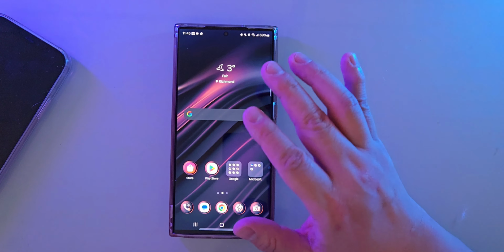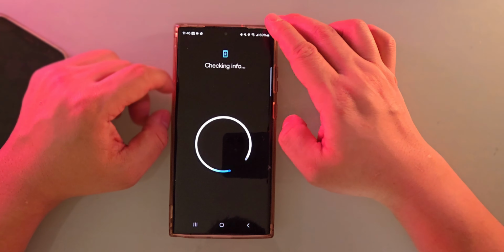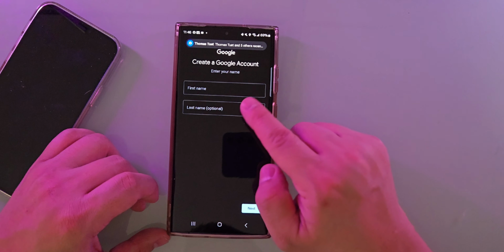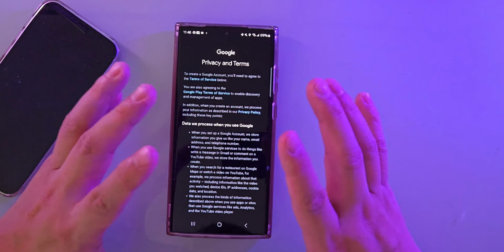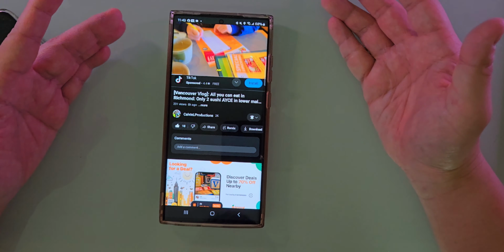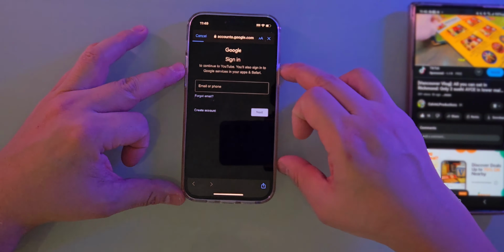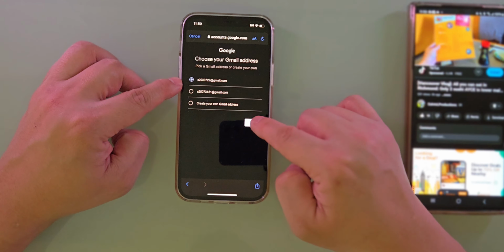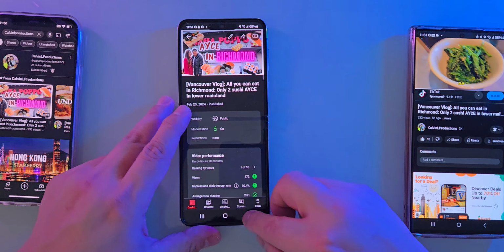Create a gmail without phone number - What's the benefit ?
Are you tired of hitting the limit for creating Gmail accounts? Unlock the secret to creating unlimited Gmail accounts without the hassle of phone number verification! In this step-by-step tutorial, we will guide you through the process of creating multiple Gmail accounts effortlessly. Whether you need them for various projects or online services, this technique will save you time and frustration. Our method utilizes proven strategies and easy-to-follow steps that bypass the phone number verification requirement. Gone are the days of juggling multiple SIM cards or trying to find alternative phone numbers. With our technique, you'll have unlimited Gmail accounts at your fingertips without the need for phone verification. To begin, we will introduce you to the necessary tools and resources, ensuring you have everything you need to successfully create your accounts. We will then walk you through each step of the process, providing clear instructions and helpful tips along the way. With our guidance, you'll soon be generating as many Gmail accounts as you require. The advantages of having unlimited Gmail accounts are boundless. By having multiple Gmail accounts readily available, you can easily manage different projects, segregate personal and professional matters, and ensure optimal organization without worrying about reaching a limit. Unlocking this secret technique opens up a world of possibilities for entrepreneurs, marketers, researchers, and anyone seeking convenience and flexibility in managing their online presence. Forget spending valuable time dealing with phone number verifications; it's time to simplify the account creation process and maximize your productivity. So why wait? Join us in this eye-opening tutorial and discover how to create unlimited Gmail accounts without phone number verification. Prepare to take control of your online accounts and streamline your digital life! Stay ahead of the game and unlock the potential that unlimited Gmail accounts can offer!